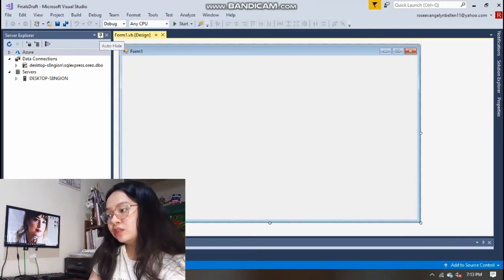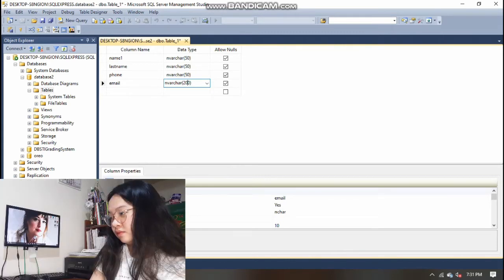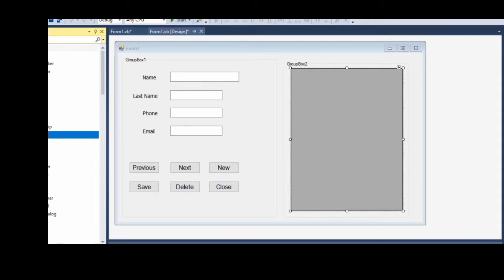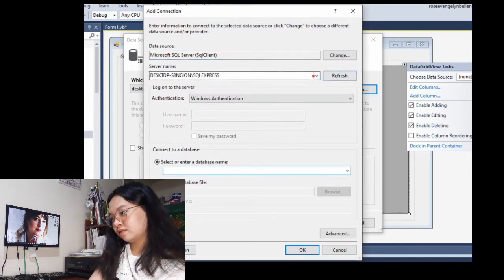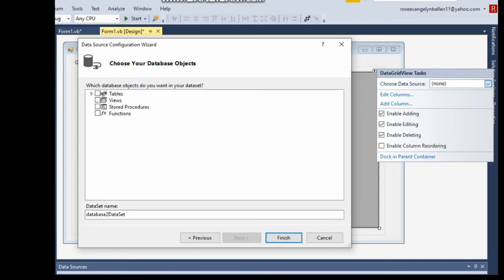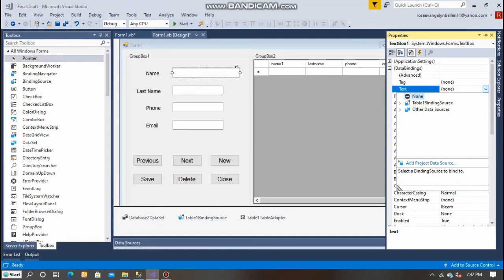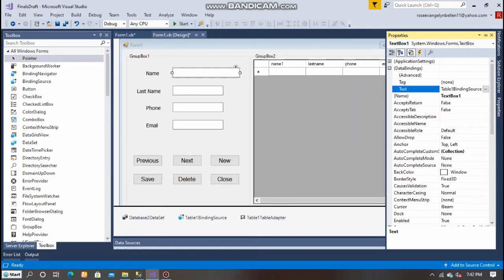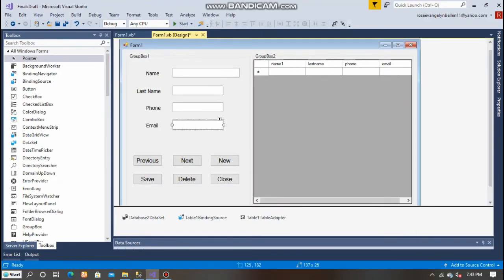Step Involve in the Design of a Database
Group 3 members IT 2201:
Tom Carinan
Jasthine Veniales
Jinky Hernandez
Dulce Papio
Marie Dominique Oña
Cristel Gutierrez
Mike Andal
James Dizon
Hanah Bajamundi